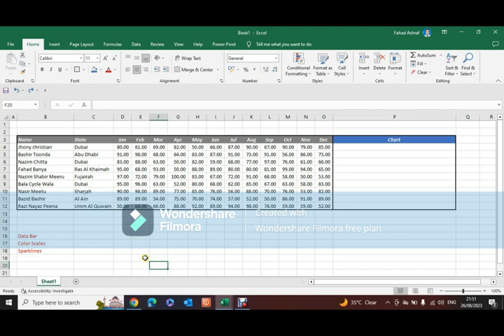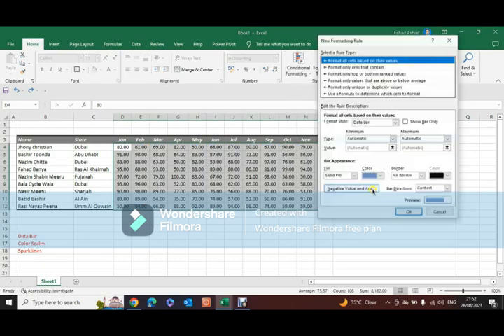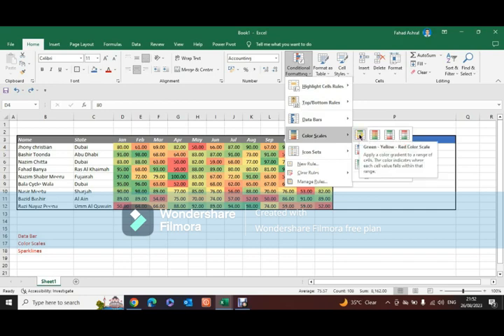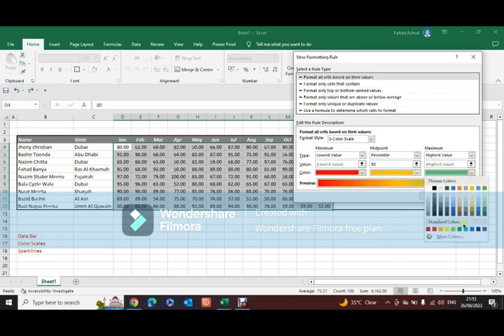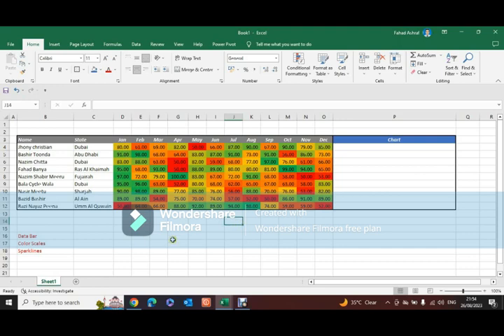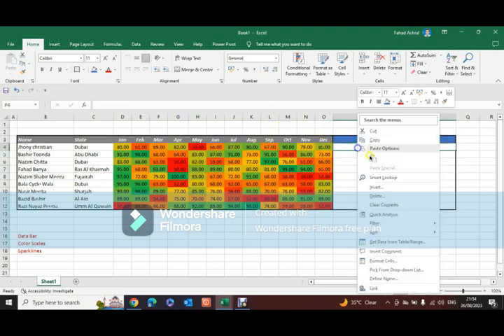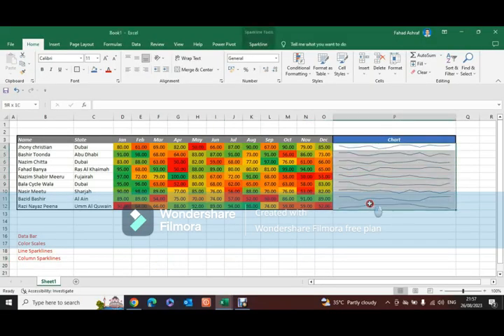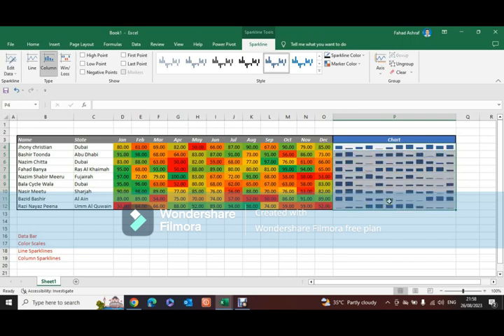Data Bar, Line Sparkline, & Column Sparkline - MS Excel Data Presentation - Excel Tips and Tricks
Data Bar, Line Sparkline, & Column Sparkline - MS Excel Data Presentation

Data Bar
A particular kind of conditional formatting called a data bar produces a visual impact in your database cells that is related to the contents of the cell. A cell with a longer bar indicates a value that is greater, whereas a cell with a shorter bar indicates a value that is lower.

Line Sparkline / Column Sparkline
A single cell has a miniature graph called a sparkline. Sparklines are frequently referred to as "in-line charts" since the objective is to display a visual close to the original data without taking up too much space.

Types of Sparklines in Excel
Sparklines Formula in Excel
How to Change Sparklines Color in Excel
Excel Sparklines Multiple Data Ranges
Excel Data Bar in Cells with Values
Colourful Data Bar in Excel for Presentation